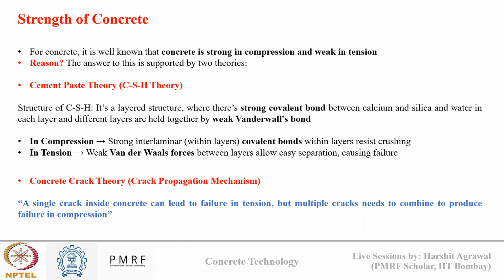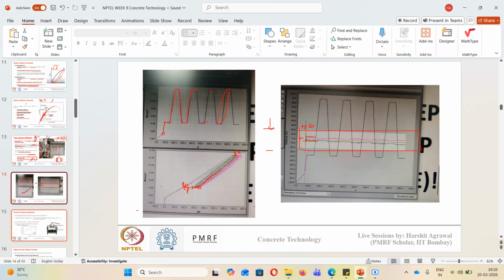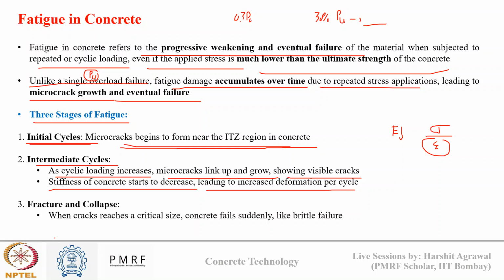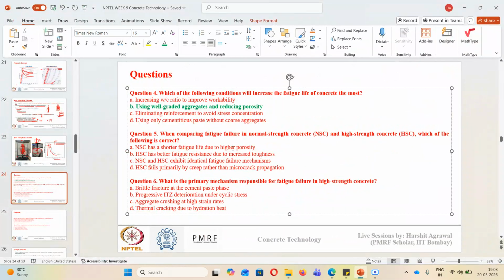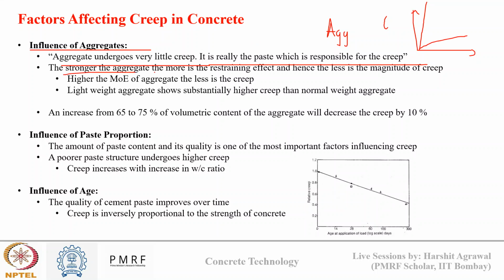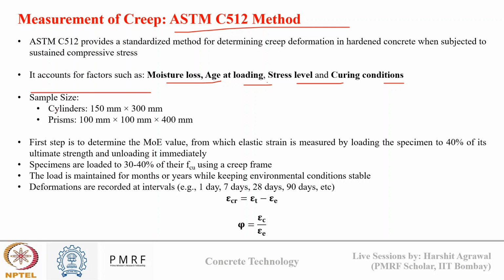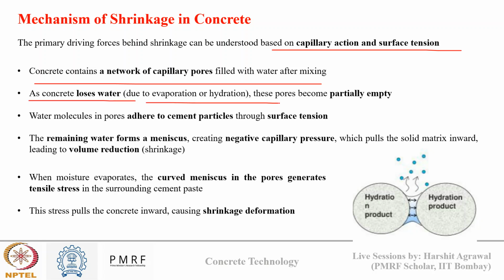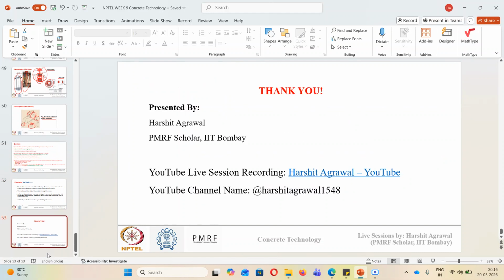Concrete Technology WEEK 9: Mechanical Properties of Hardened Concrete: Part 2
Welcome to the ninth live session for the course "Concrete Technology" offered by NPTEL. The session discusses about mechanical properties of hardened concrete. The content of this session covers following things:
1. Elastic Modulus of Concrete
2. Fatigue in Concrete
3. Bond Strength of Concrete
4. Creep in Concrete
5. Shrinkage in Concrete